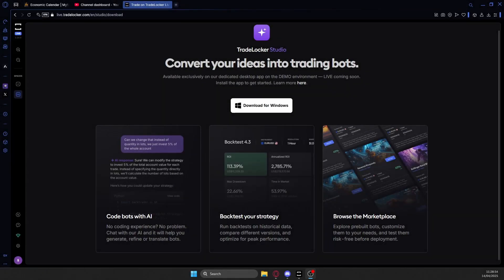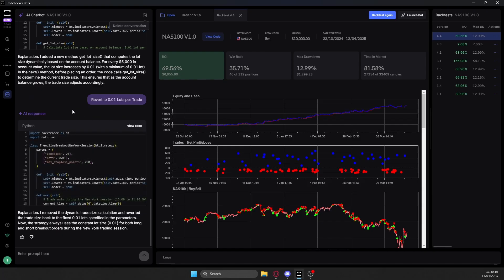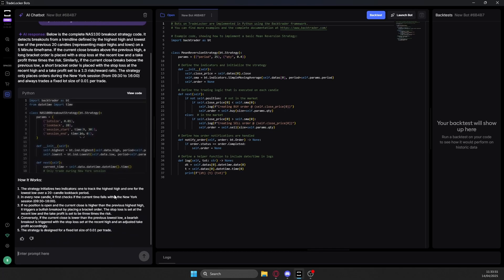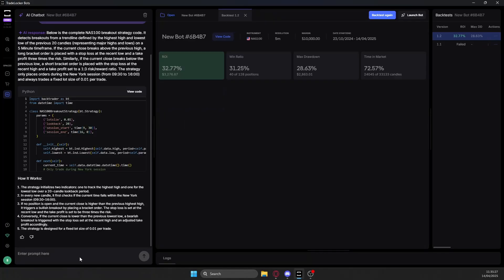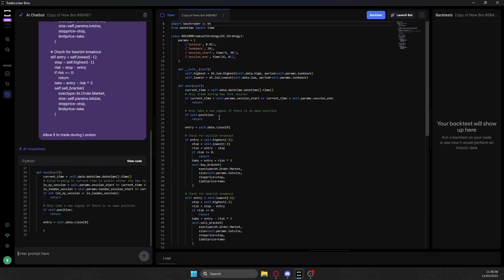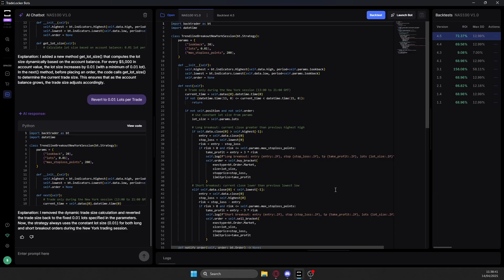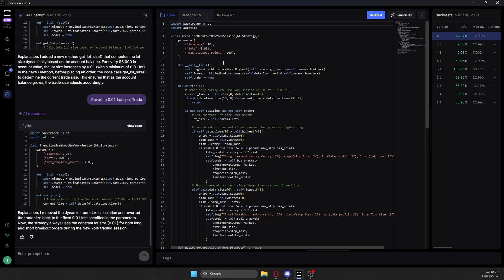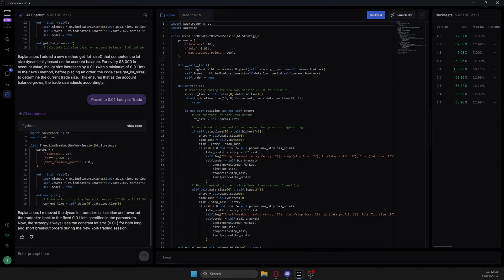Build a Profitable Trading Bot in Minutes with TradeLocker!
Trading Bots have never been easier to make than today. With AI as powerful as it's ever been, your computer can do literally all the work for you in programming and strategizing, to generate profit for you. This is as close to passive income as it gets.